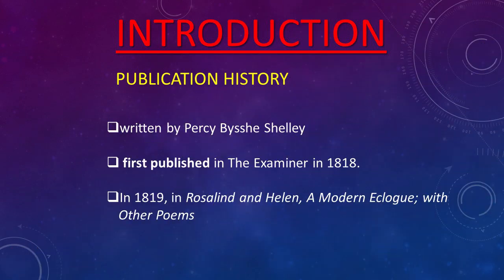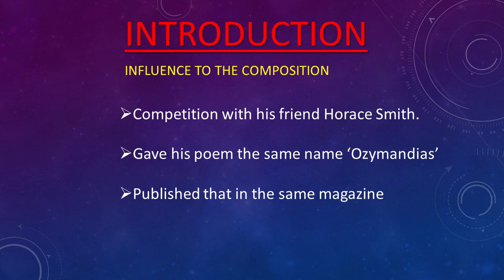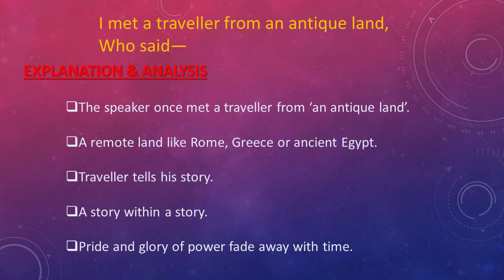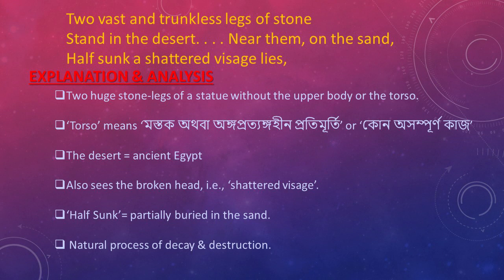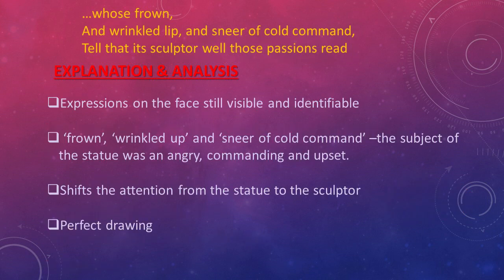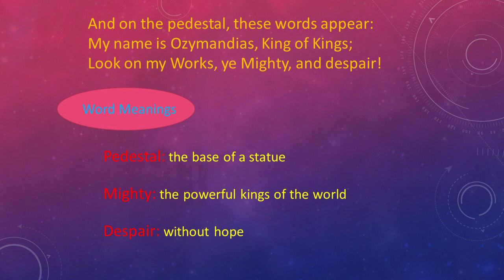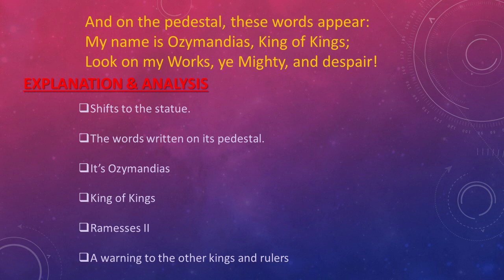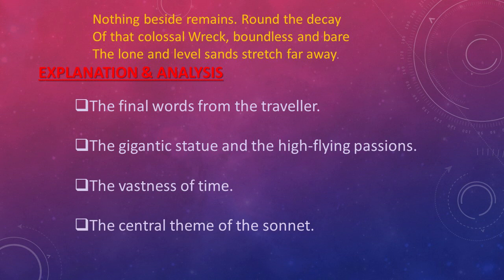OZYMANDIAS LINE BY LINE ANALYSIS AND EXPLANATION (ENGLISH- BENGALI) VIDYASAGAR UNIVERSITY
Its a line by line explanation of Shelley's poem "Ozymandias". It will help students to understand basic ideas hidden in the poem.